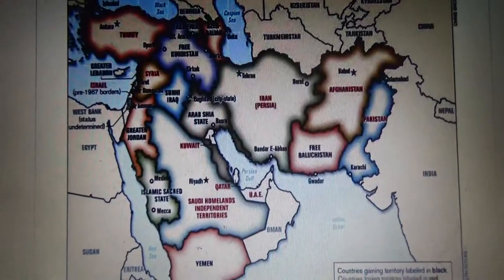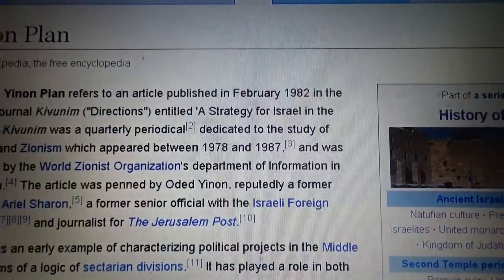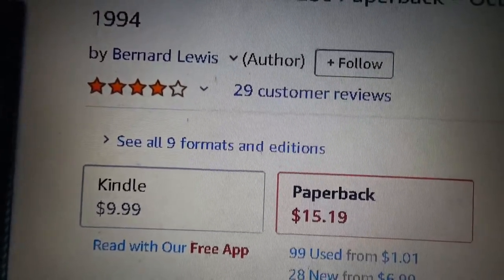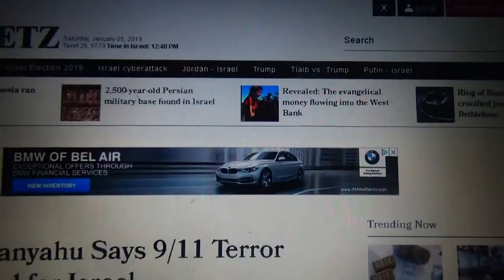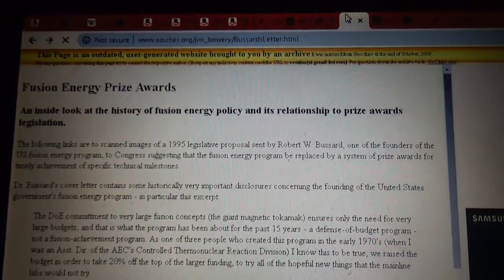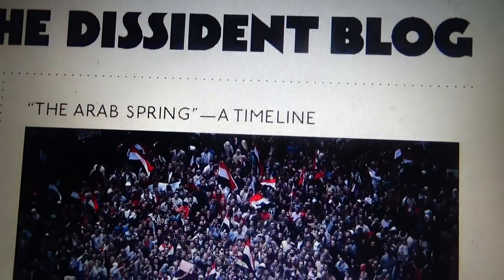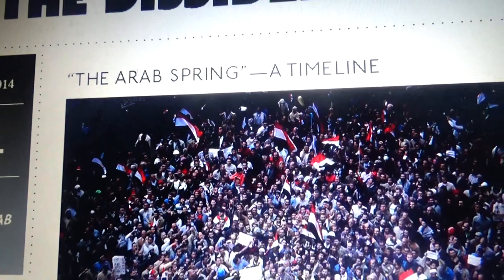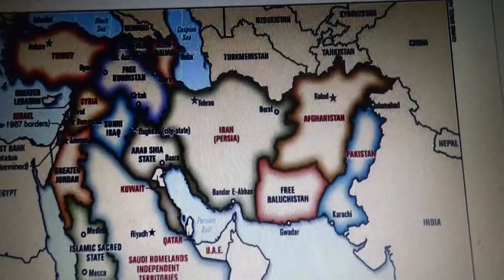Shiekh Omar Baloch - The Greater Israel Plan and FUTURE MAP Sad Reality for Muslims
Shiekh Omar Baloch - The Greater Israel Plan and FUTURE MAP  Sad Reality for Muslims Israel Plan Working 100%